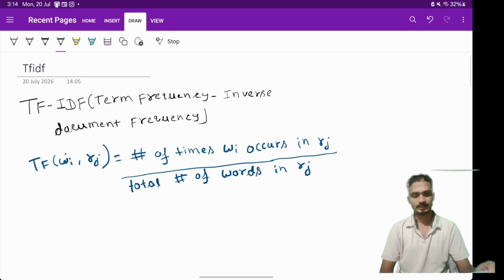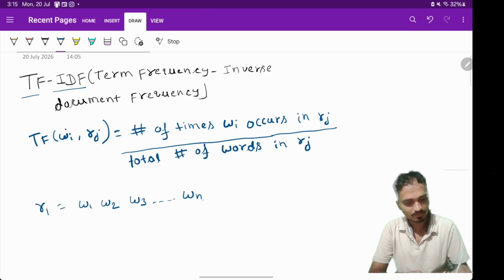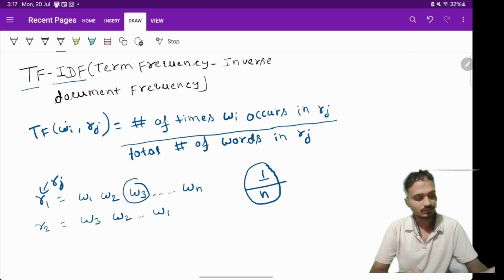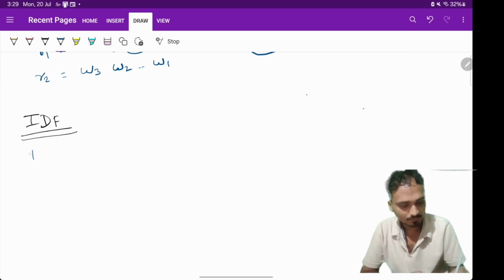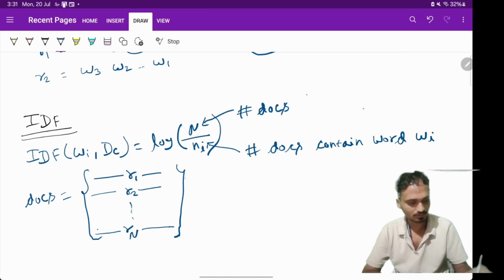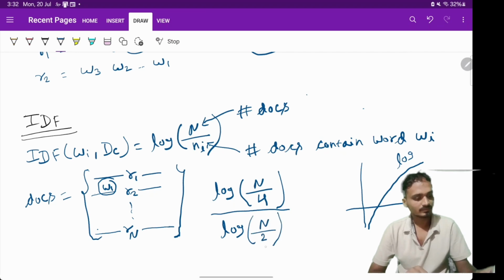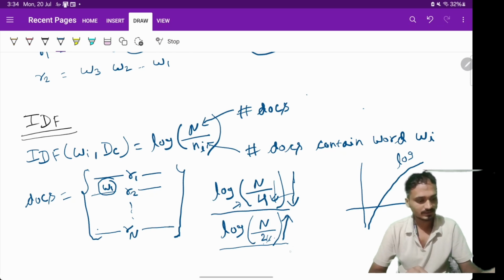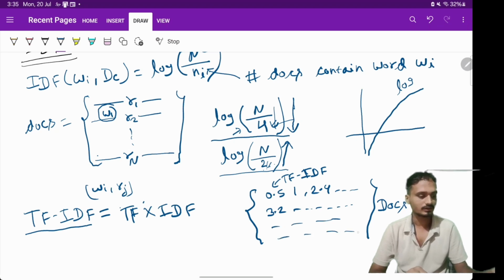TF-IDF Explained Simply | Complete Beginner's Guide with Examples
Learn TF-IDF (Term Frequency–Inverse Document Frequency) from scratch in this beginner-friendly tutorial. In this video, you'll understand what TF-IDF is, why it is used in Natural Language Processing (NLP), how the TF-IDF formula works, and solve numerical examples step by step.

Topics Covered:
• What is TF-IDF?
• What is Term Frequency (TF)?
• What is Inverse Document Frequency (IDF)?
• TF-IDF Formula Explained
• Step-by-Step Numerical Example
• Applications of TF-IDF in Machine Learning and NLP

This video is perfect for students, beginners, interview preparation, and anyone learning Machine Learning, Natural Language Processing (NLP), Data Science, Artificial Intelligence, and Information Retrieval.